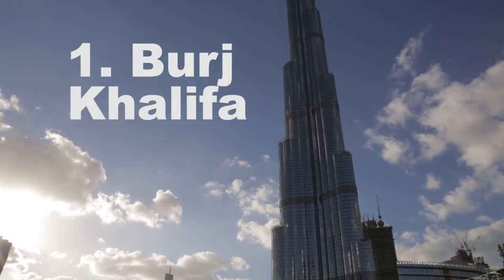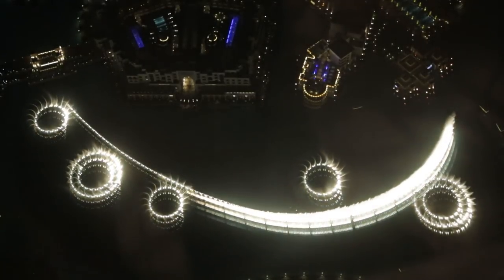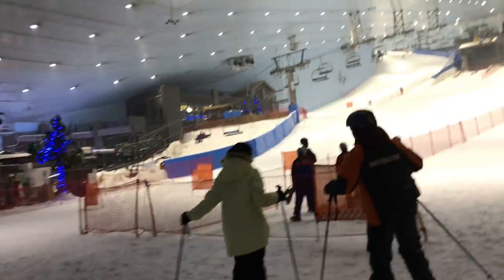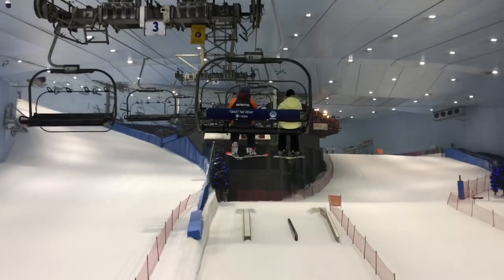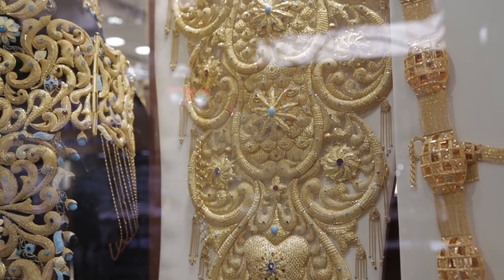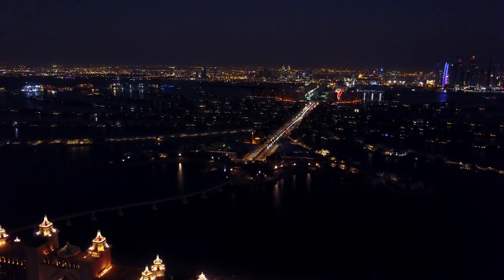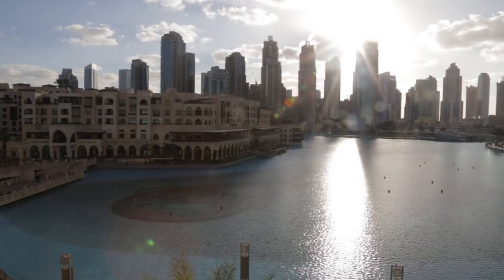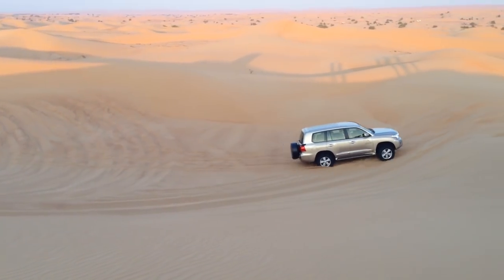10 Awesome things to do in DUBAI | Go Local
Ever wondered what Dubai is like? I take you through the best ways to experience this crazy city. Between its Lamborghini police cars, the tallest building in the world, and hidden local markets and street food, there is so much to see here. This is a quick guide to my favorite ways to explore Dubai, UAE.

a movie by Cal McKinley